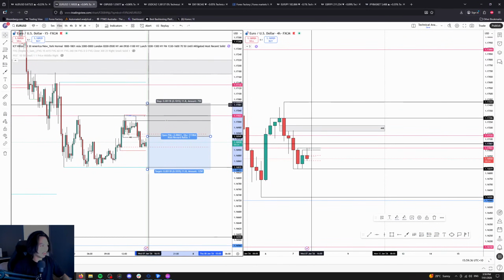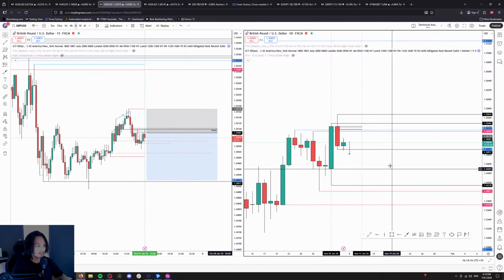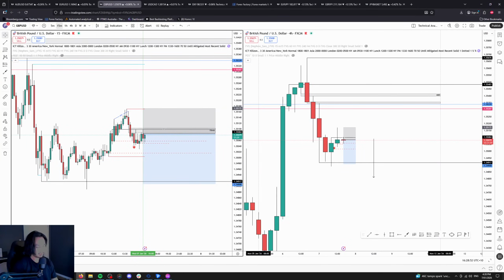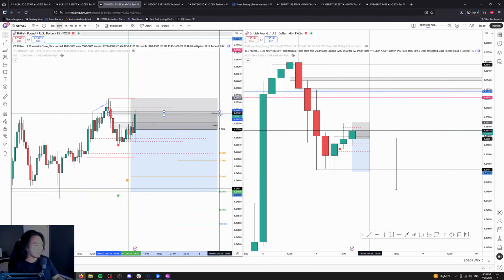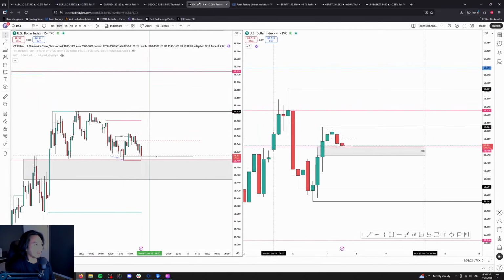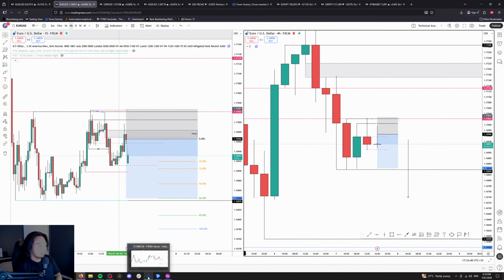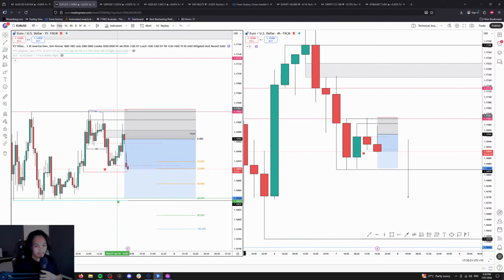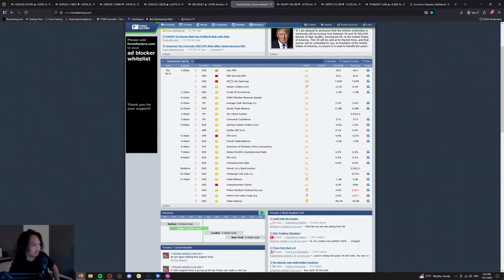LIVE TRADING SESSION #2 - 07-01-26